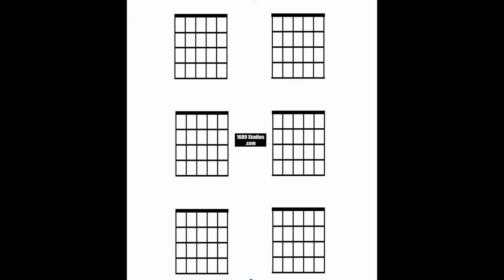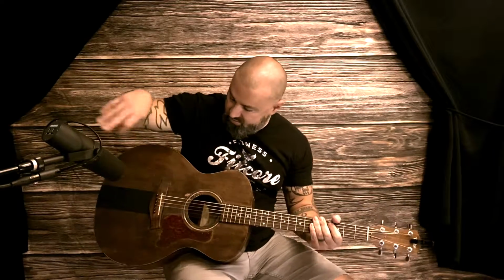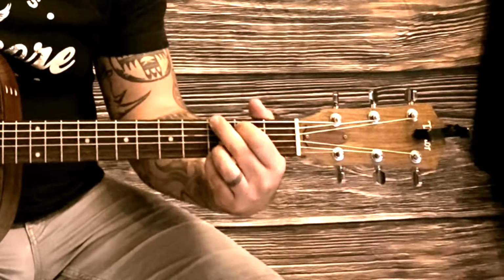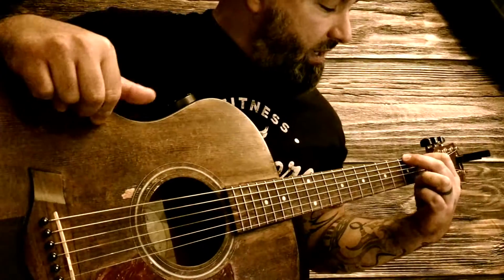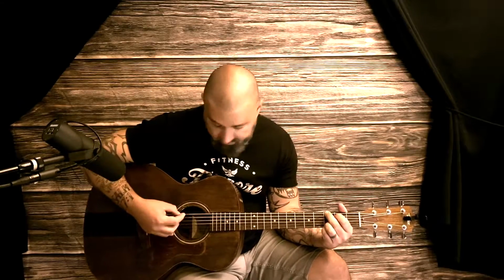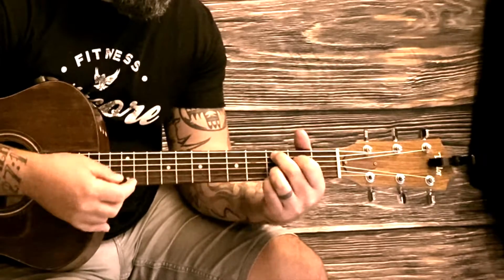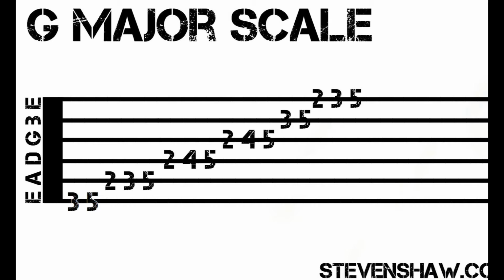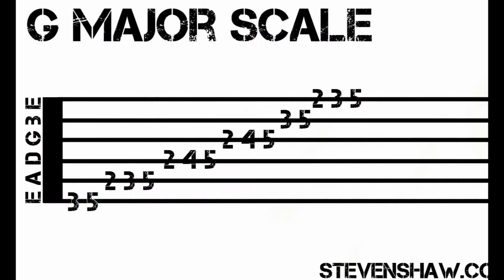Guitar Lessons by StevenShaw (#1)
StevenShaw.co for some music